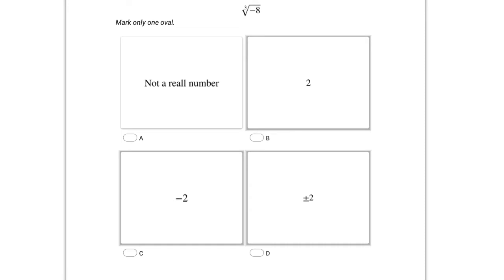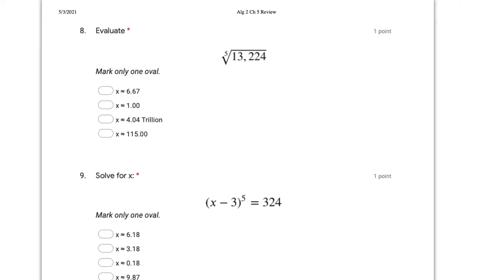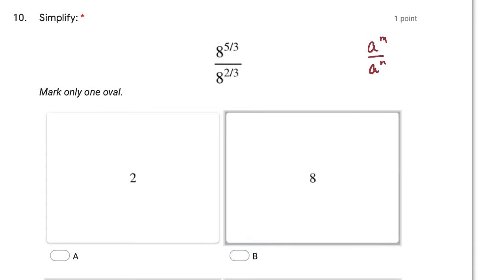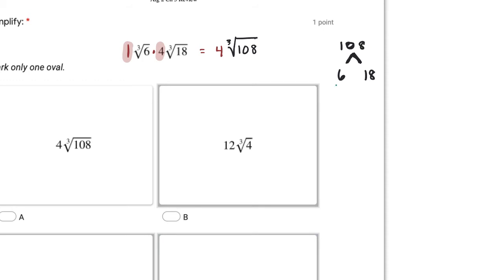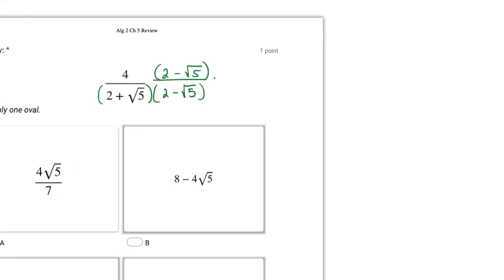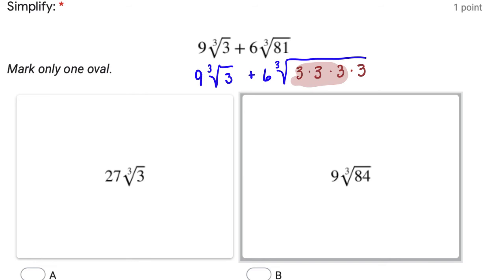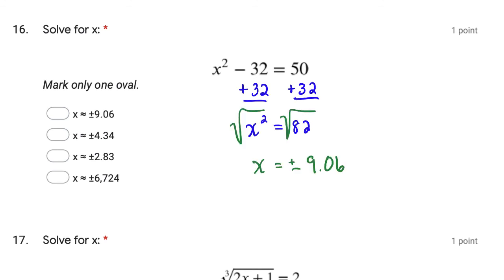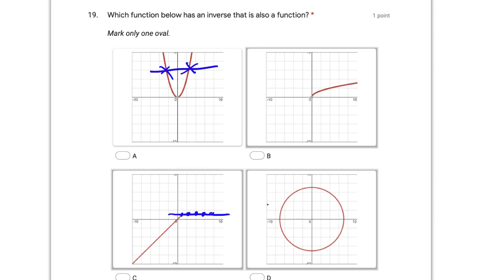Algebra 2 Ch. 5 Review Practice Test Google Form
Lessons in Algebra 2 Radicals and Exponents